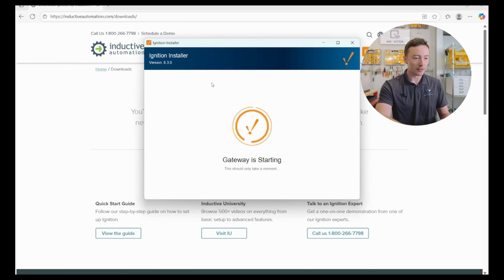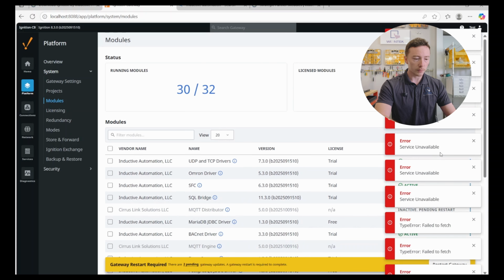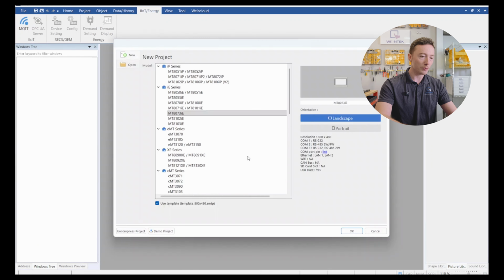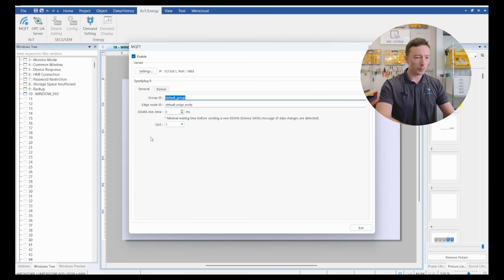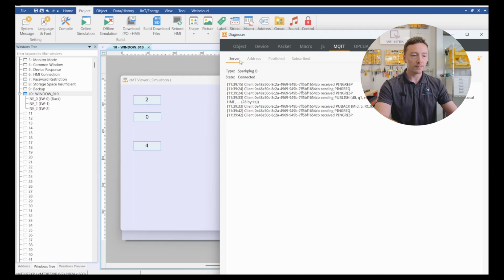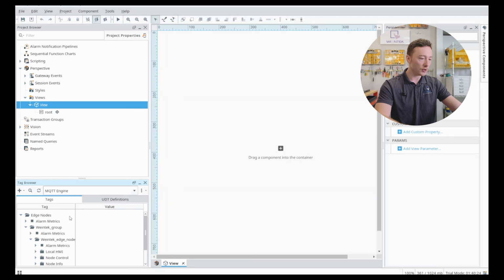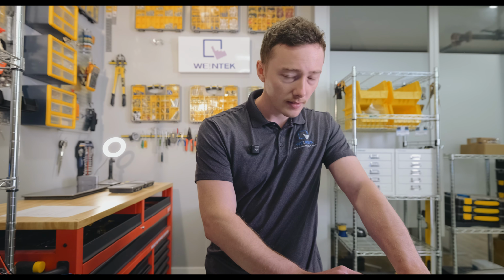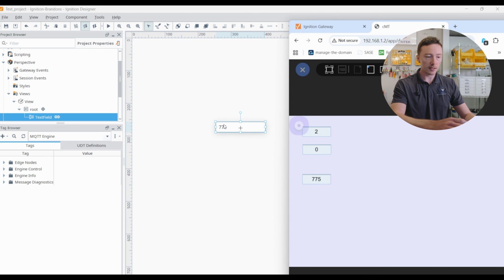Industrial connection made easy | Ignition and Sparkplug B MQTT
Or if you have any other questions, let us know!

In this video:
0:00 – Introduction
0:30 – Installing Ignition
2:00 – MQTT engine and distributor module
7:00 – EasyBuilder Pro | Enable MQTT
14:00 – Ignition Designer
19:00 – Connecting an HMI
23:20 – Wrap-up